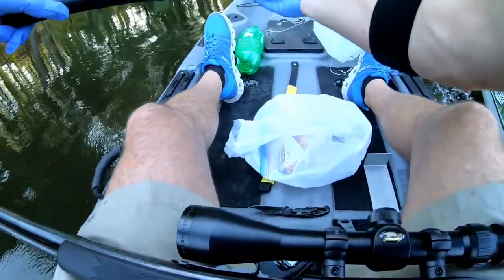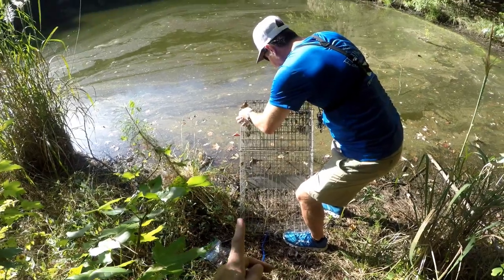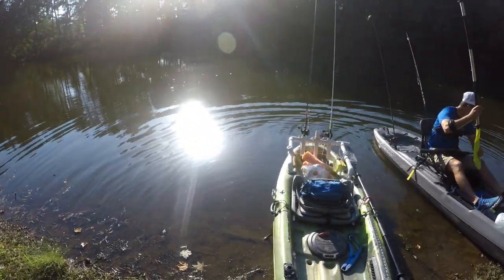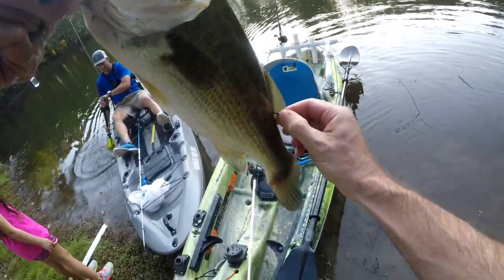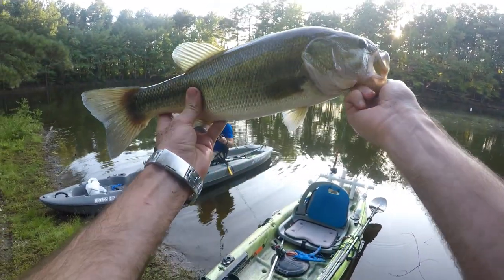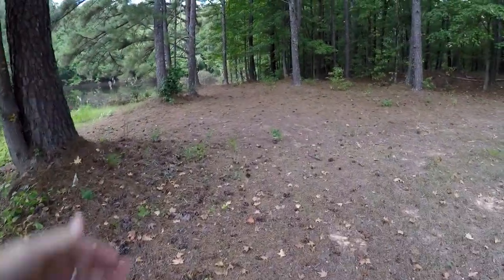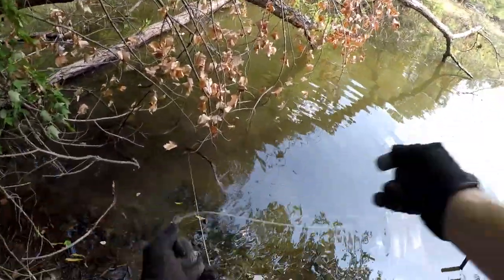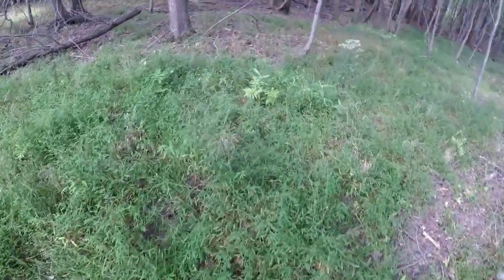Removing AGGRESSIVE Turtle from Pond | SNAPPING TURTLE | B Fishing